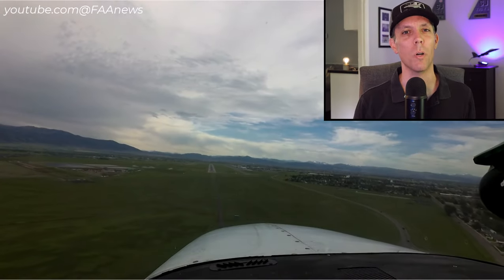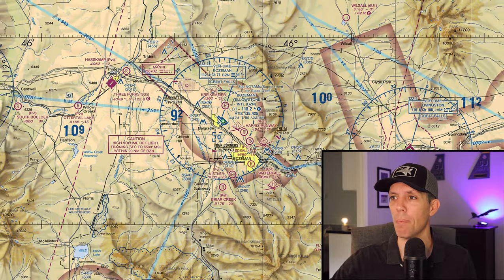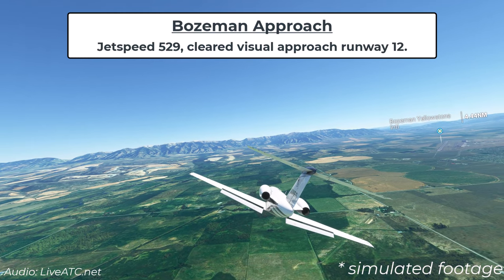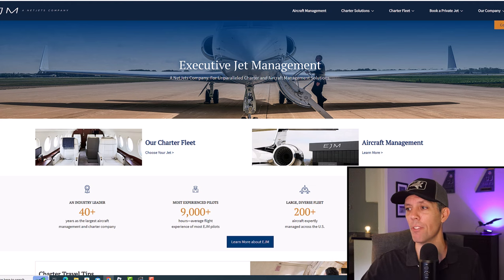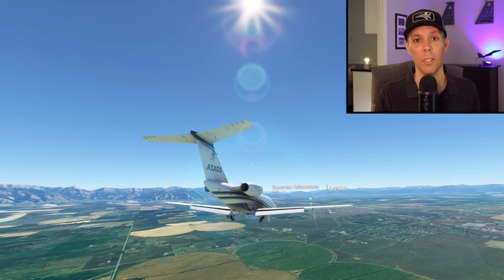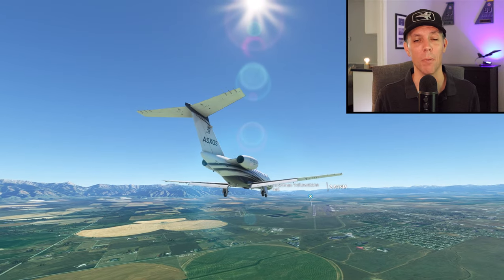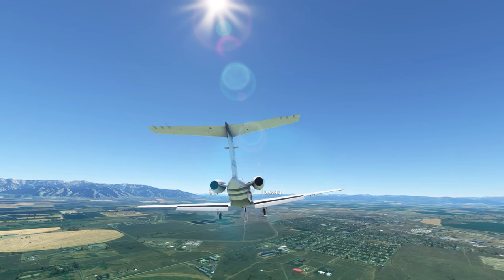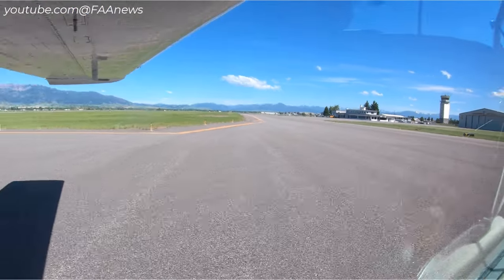Pilot Actually Lands WITHOUT Permission!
The pilots of this private jet made a huge mistake when they landed without clearance at Bozeman Yellowstone International Airport. Why did they do it? What could they have done differently to prevent this from happening?

If you want to learn from the mistakes of other pilots, be sure to check out how the WORST tries to land

Simulated flying courtesy of me trying to fly Microsoft Flight Simulator and is not intended to represent what really happened or the aircraft involved; but rather is provided purely for entertainment purposes.